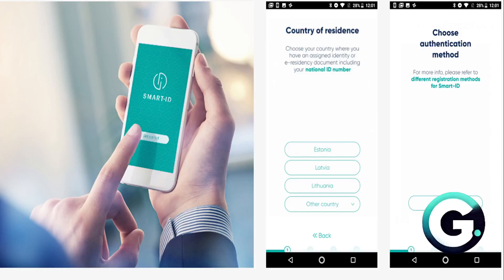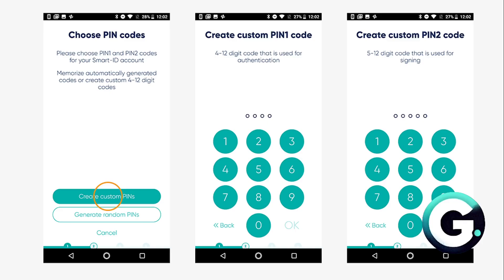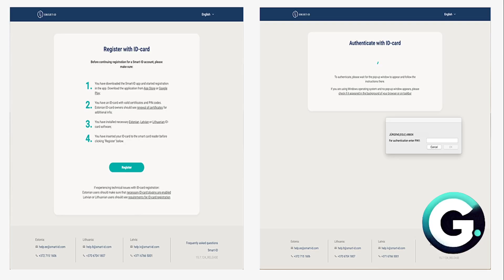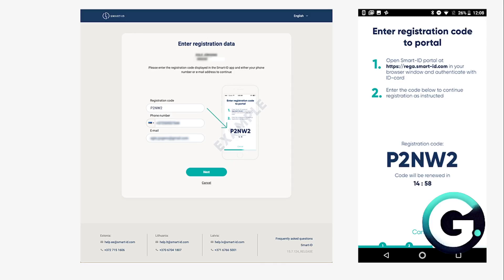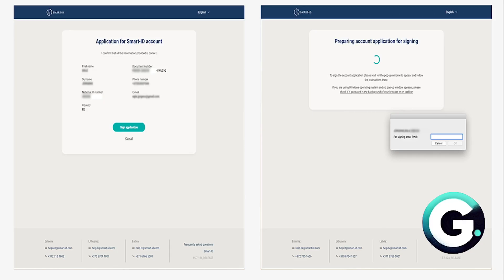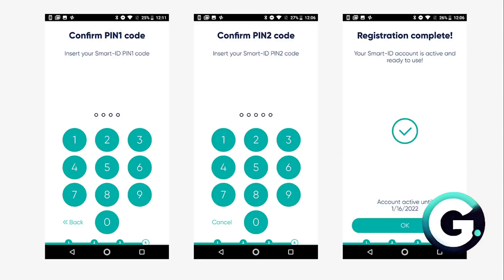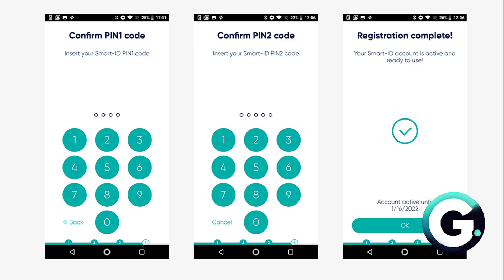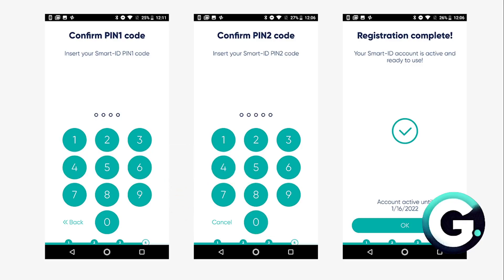How To Create Smart ID Account (2026)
Hello in this video I will show: How To Create Smart ID Account (2026)